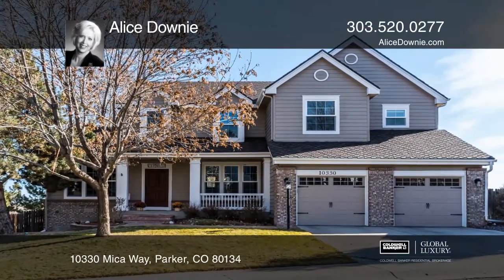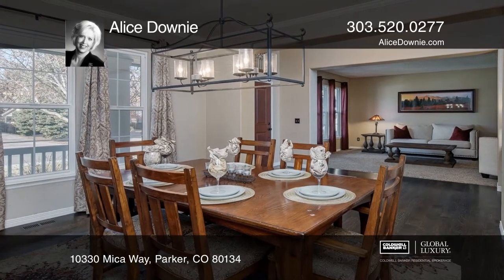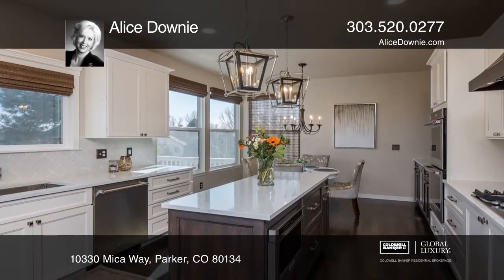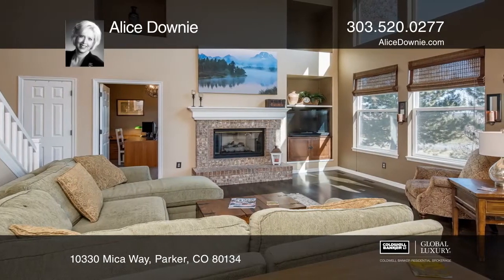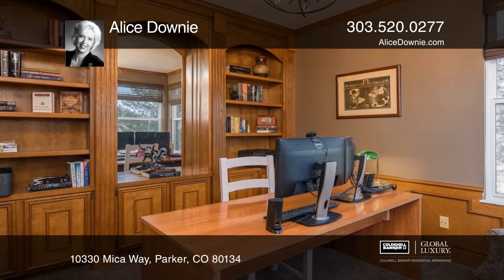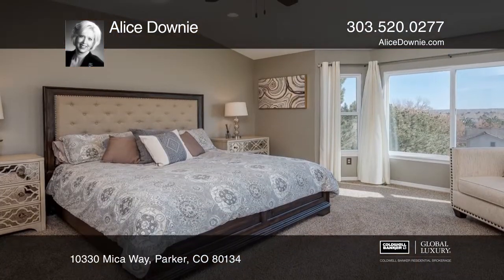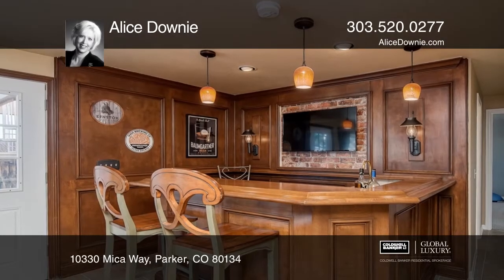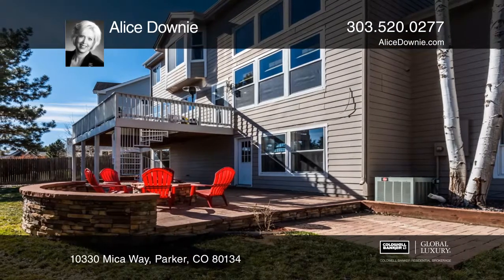Alice Downie presents 10330 Mica Way Parker, CO | ColdwellBankerHomes.com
10330 Mica Way, Parker, CO

Spectacular renovation with attention to detail in Stonegate ... near Community Pool and Pine Grove Elementary! Backing to green belt! Five bedrooms and four baths plus main floor study. stunning gourmet kitchen with quartz countertops, Koch Cabinets, custom hood, stainless steel Kitchen Aid appl